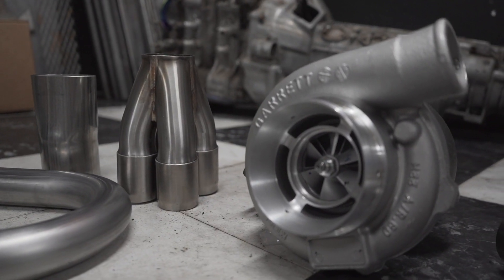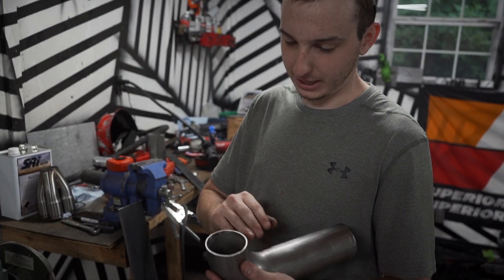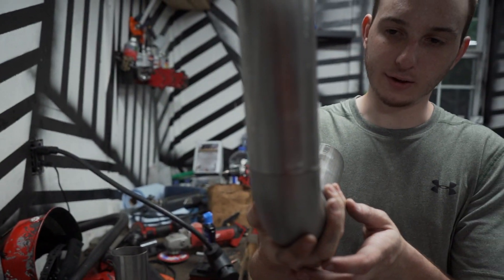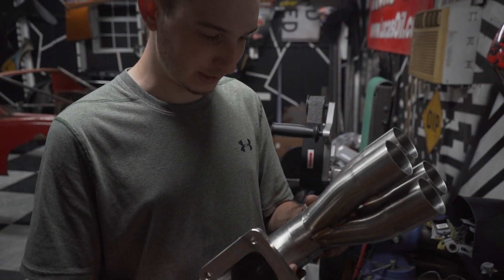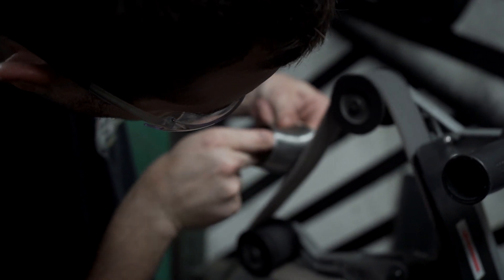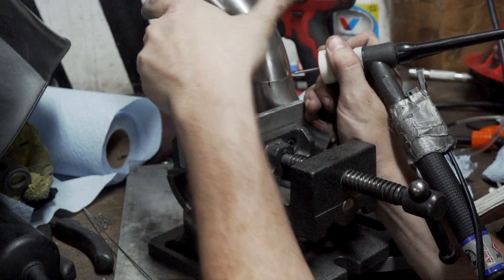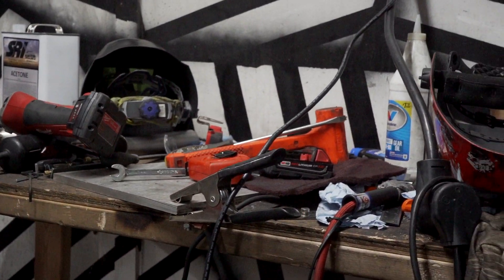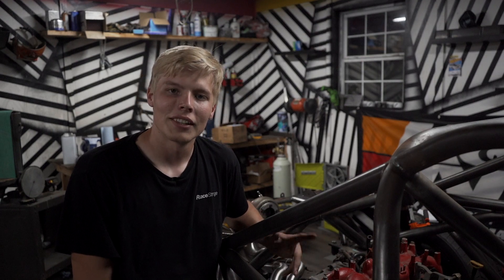Making Turbo Headers For My Porsche Race Car!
This time on Ziptied we begin work on installing the Hong Kong hair dryer on to the 4 pot rice cooker, inside an old sauerkraut container from the 70s.
Thats right its time to build some turbo headers for this porsche race car build. Seeing as everything here is custom tube, might as well make some custom stainless turbo headers for the build too! These videos are very informative and will hopefully teach you how to make a set of headers, or manifolds for your own builds. From fitting Tubes to a very tight tolerance, preparing them for welding and then actually welding them, this video has something for everyone to learn something! The turbo will be center mounted to lool cool and allow you to see it spin out the back and who doesn’t want that!